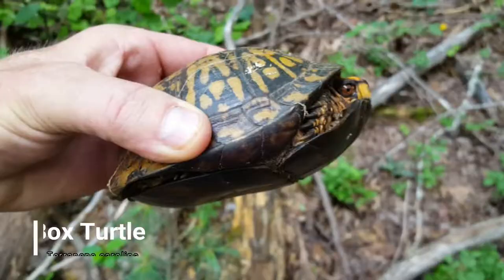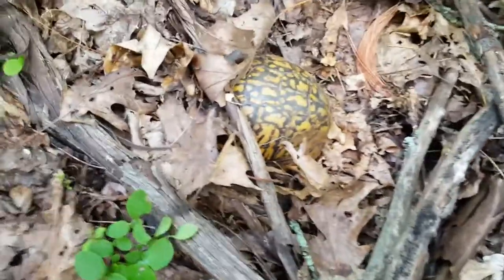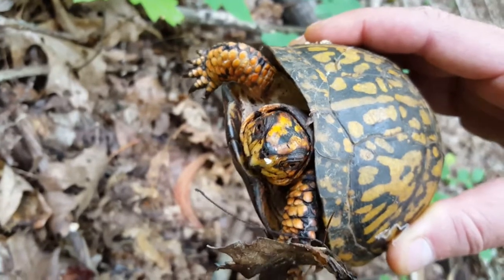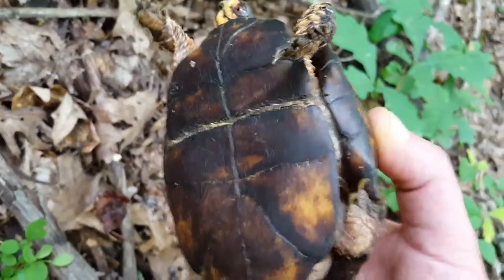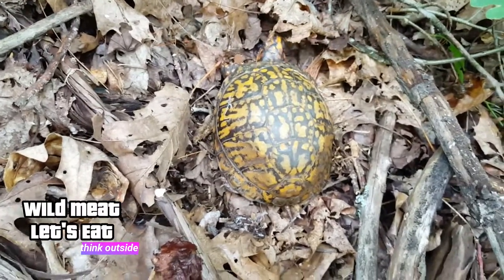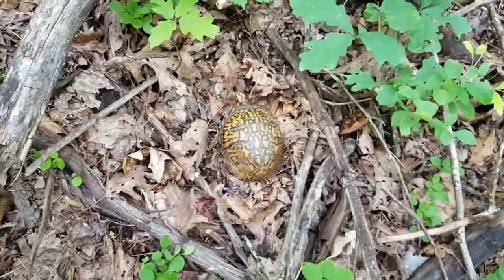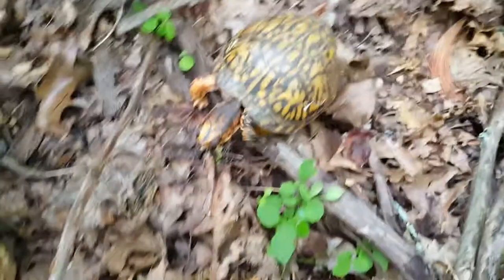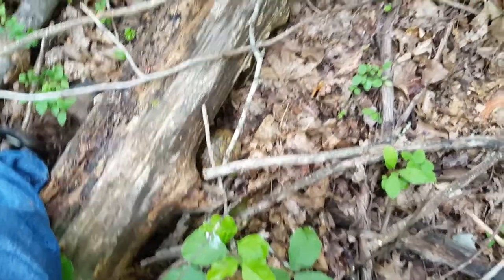Eastern Box Turtle 2017 - How to tell the sex - Informative Facts -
The Eastern Box Turtle found in the wild... How to tell the sex and other informative info. The box turtles are known to live over 100 years and when the shell is injured or damaged, it has the capacity to regenerate and reform. The diet consist of  earthworms, snails, slugs, grubs, beetles, caterpillars, fruit, berries, mushrooms, flowers and grass.